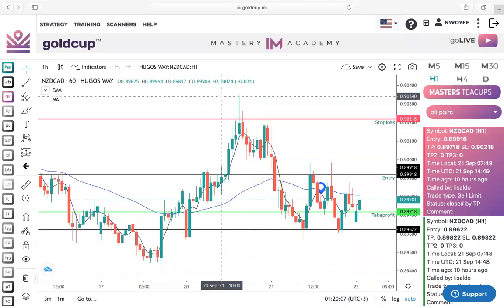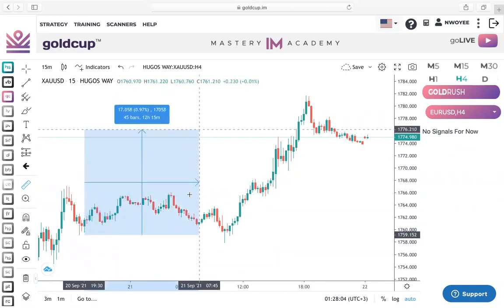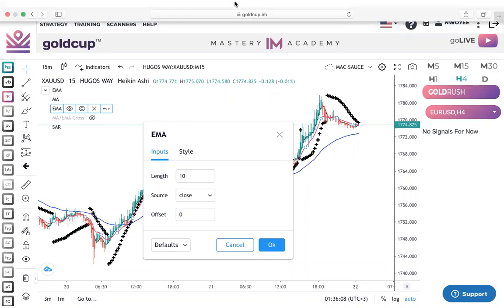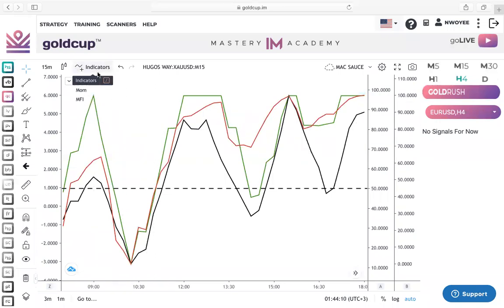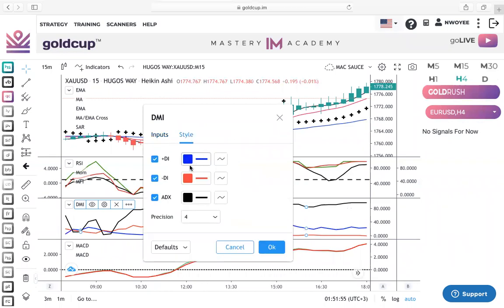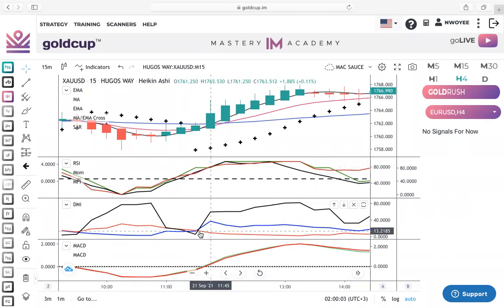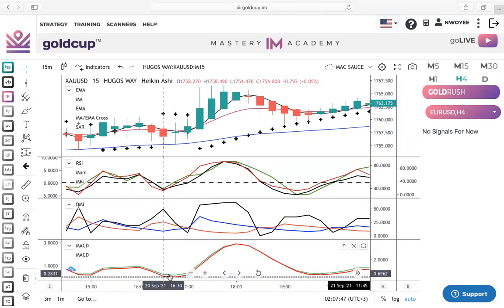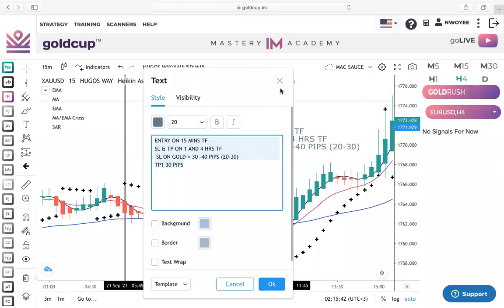GOLDCUP TRAINING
This is a quick training showing you how to use this MANUSAUCE strategy to be able to make a minimum of $200 everyday from the foreign exchange market.

This strategy has made me a lot of money and hopefully if you master it; you can get same result if not even better. Dm if you have more question